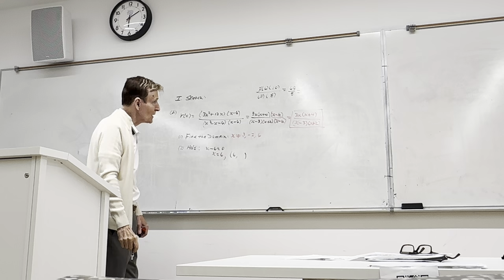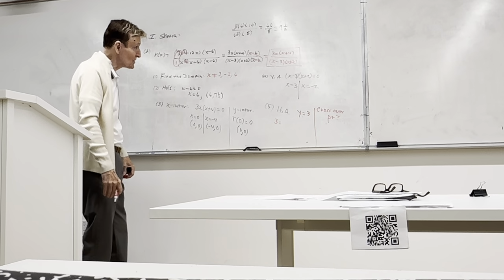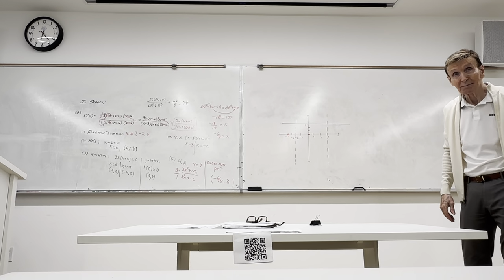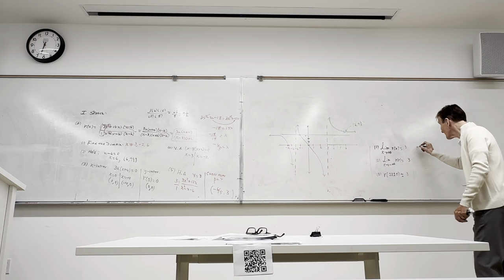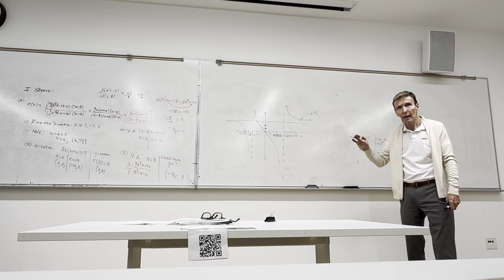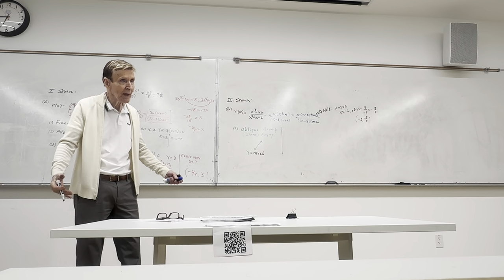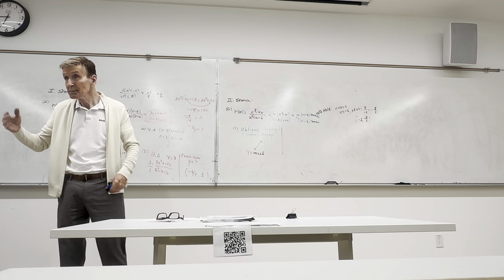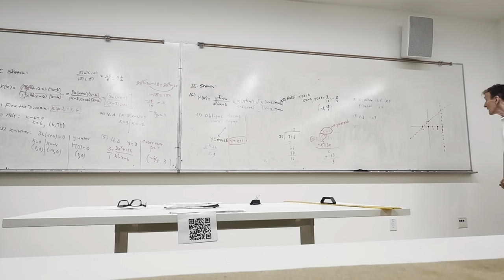Smc math2 11.3(1)